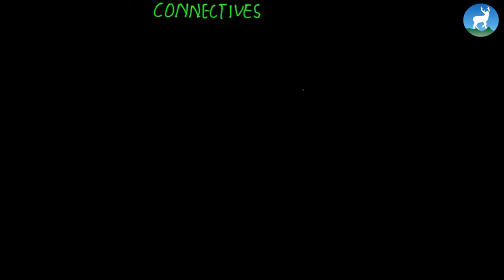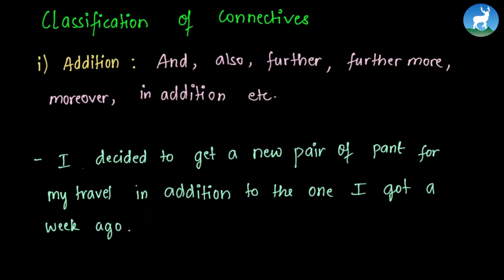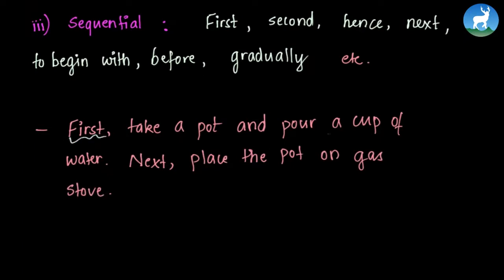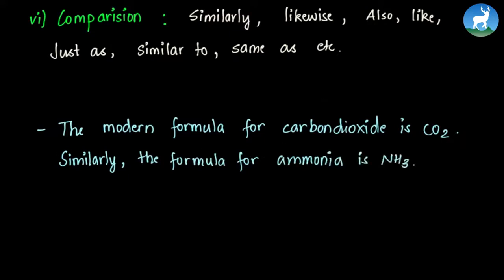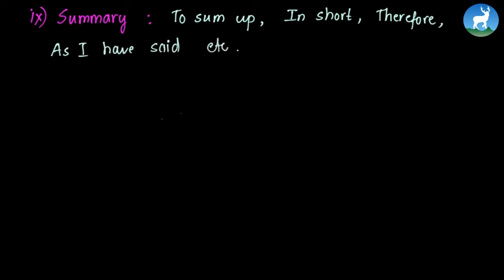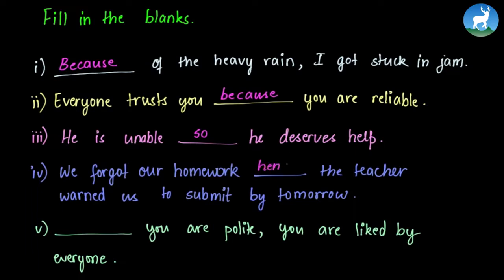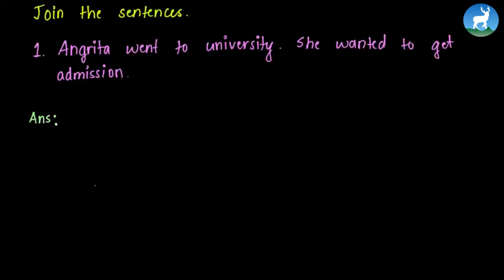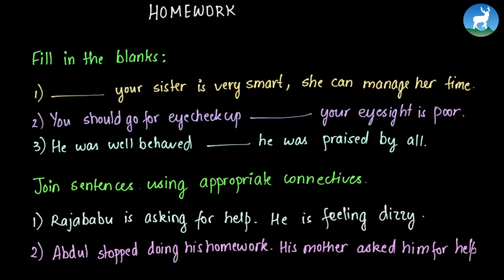Akankshya Upadhyay - Unit 12 - Use of Connectives - Grammar - Class 9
This video tutorial is for Grade 9, English, and today, we are discussing about the use of connectives. In this video we will cover the following topics

1. Basics of connectives
2. Classification of connectives
3. Examples